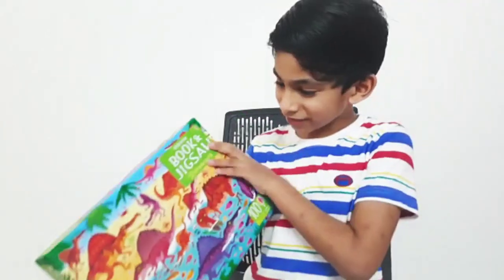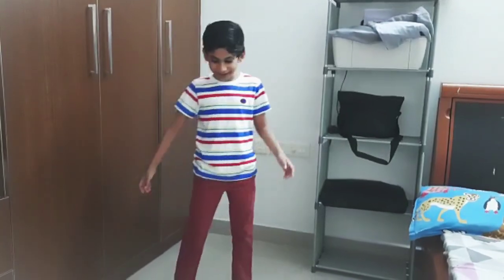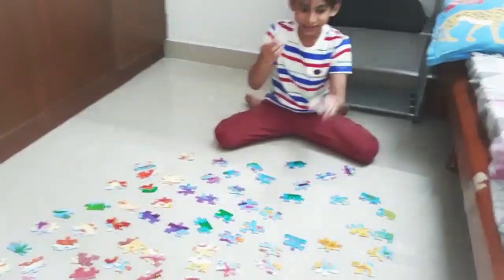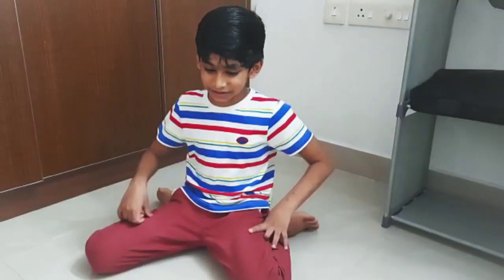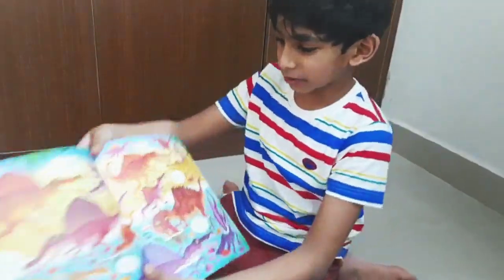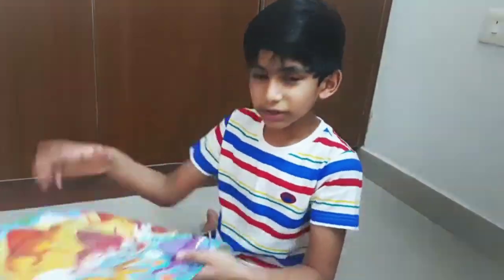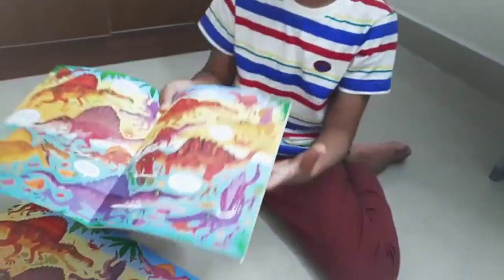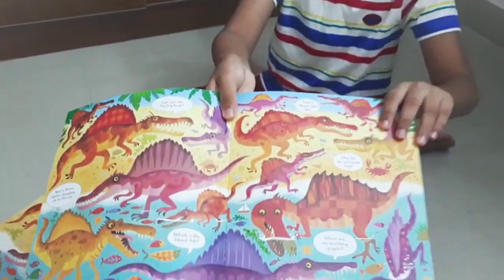Dino Jigsaw Puzzle - Solved by Zayed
Usborne Book & The Jigsaw - Review by Zayed Arshaan Hashim